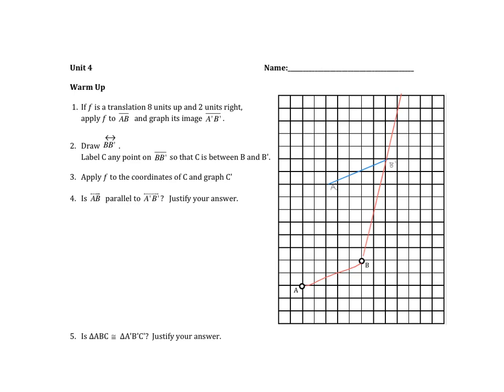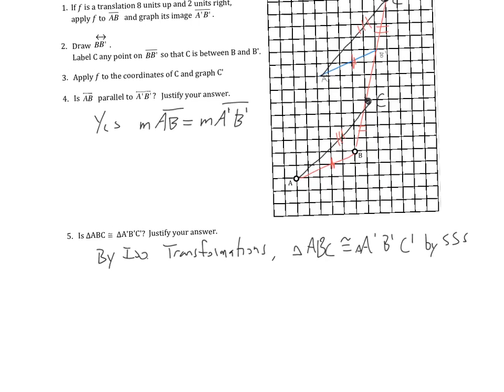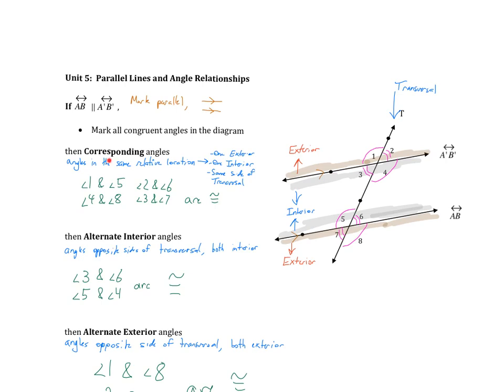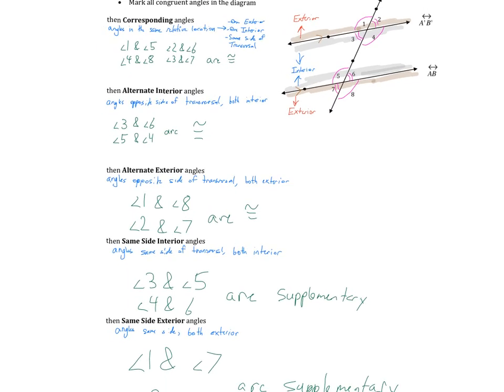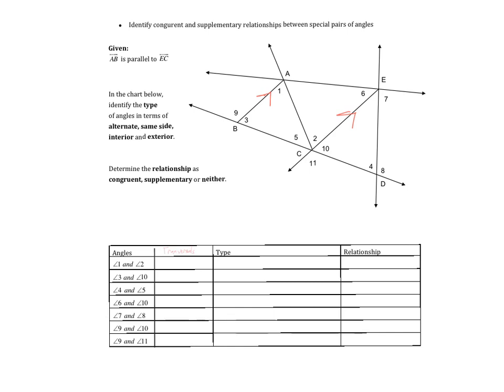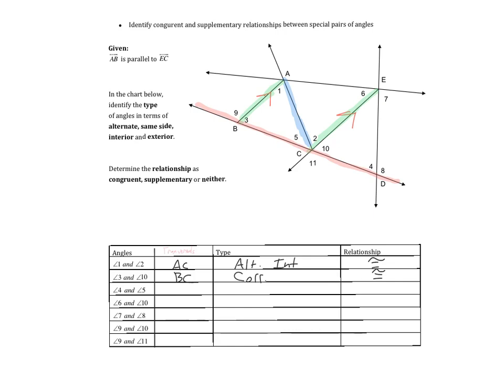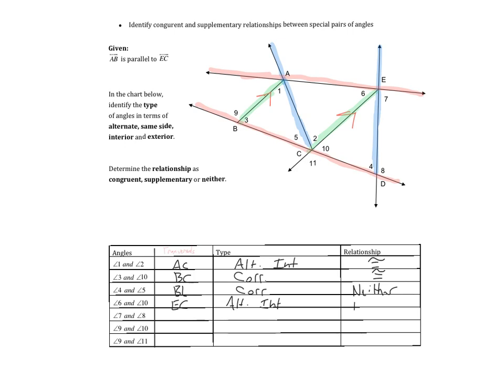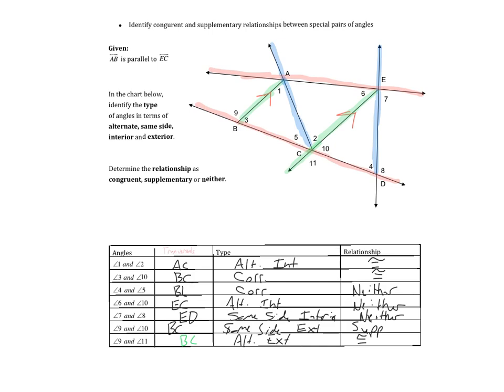Parallel Lines Intro